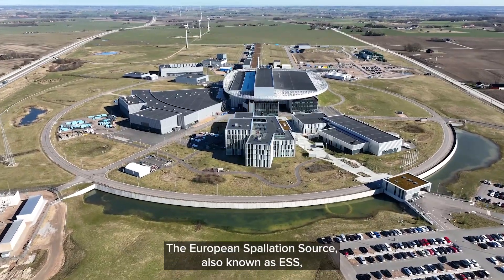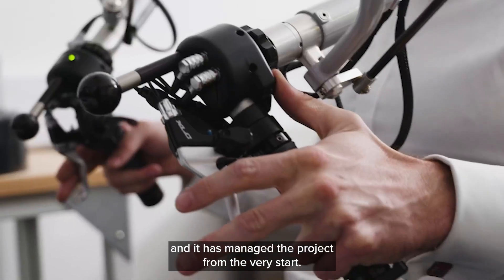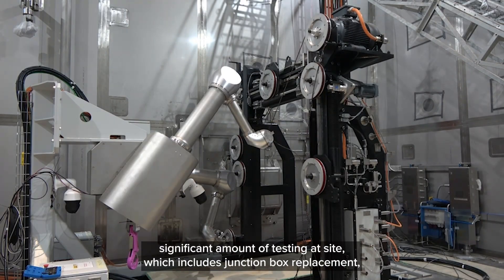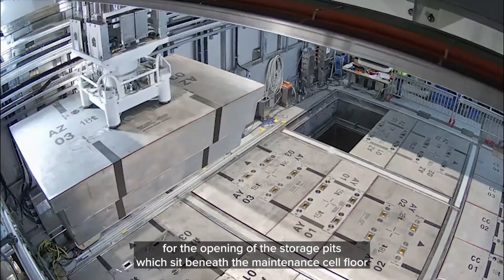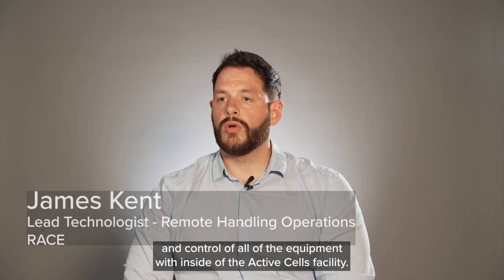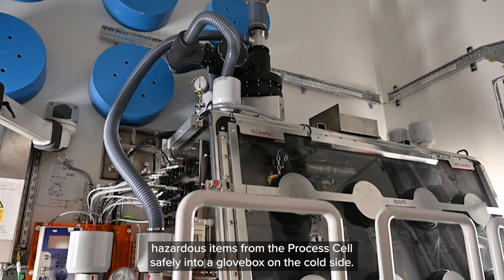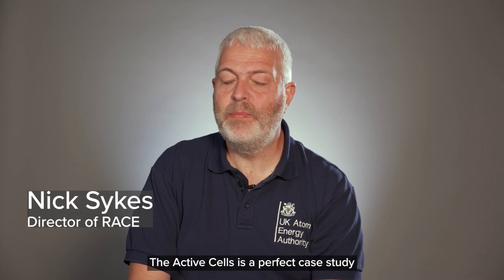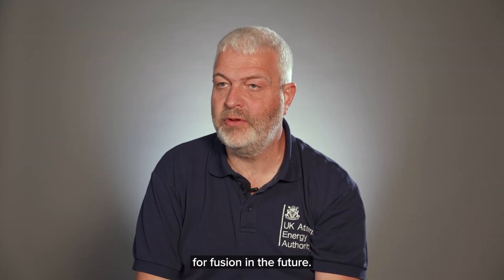UKAEA & ESS: Engineering the Future of Remote Waste Processing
We’re thrilled to present an exclusive look at the cutting-edge development of the Hot Cells at the European Spallation Source (ESS) in Lund, Sweden. This video offers a rare behind-the-scenes glimpse into one of Europe’s most advanced remote waste processing facilities.

The Active Cells facility at ESS is a fully remotely operated system designed to safely and efficiently handle high-activity radioactive waste. Using state-of-the-art robotics, remote handling tools, and precision engineering, the facility is setting new standards in nuclear waste management.

Leading the charge is UKAEA’s RACE (Remote Applications in Challenging Environments), serving as the systems integrator from concept to implementation. Our team has played a pivotal role in developing and testing key technologies—such as wire saws and manipulators—both on-site in Sweden and at our robotics facility in Culham, UK.

What you’ll see in this video:

Progress highlights from the Hot Cells construction

Demonstrations of remote handling systems

Insights into the collaborative work between ESS and UKAEA’s RACE

UKAEA’s mission is to deliver sustainable fusion energy and maximise scientific and economic impact. Fusion, the process that powers the sun, can play a big part in our carbon-free energy future.

UKAEA leads the world in fusion research with a wide range of programmes covering robotics, materials testing and development, and tritium science. Our scientists and engineers are working with partners around the globe to develop fusion as a new source of clean energy for tomorrow’s power stations.